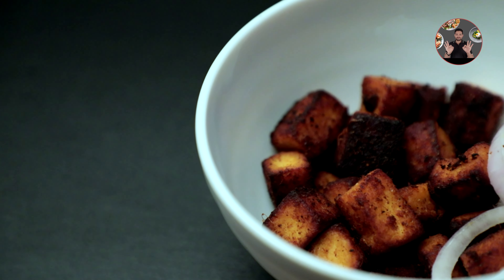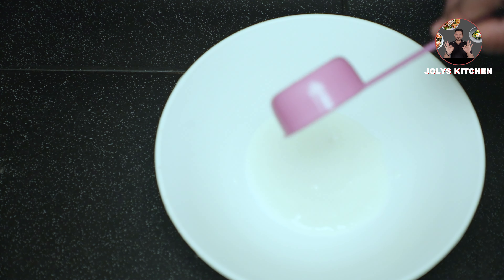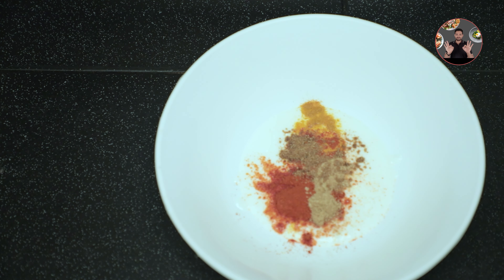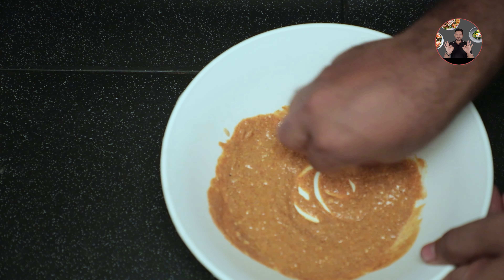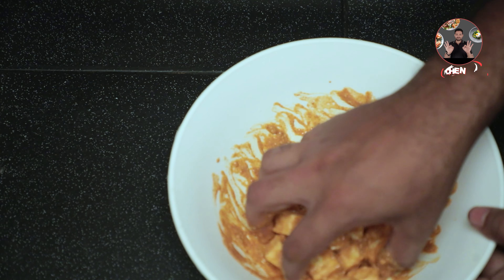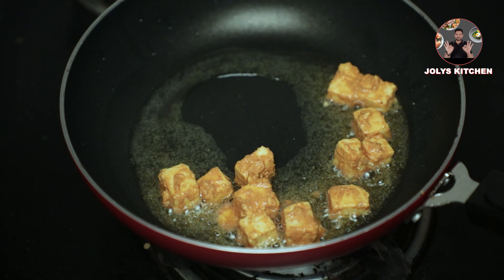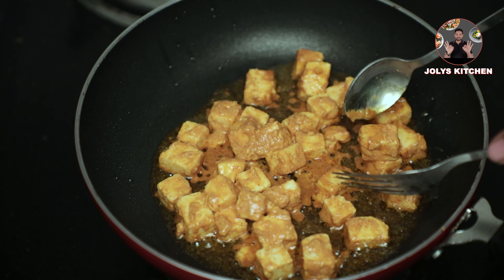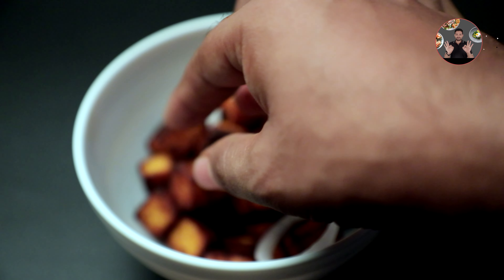Quick Paneer Fry Recipe | 30 Minutes Paneer Fry | Easy Paneer Fry Recipe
How to make Paneer Fry. Best Paneer Fry Recipe . Easy Paneer Fry Recipe. Paneer Fry Recipe. Paneer Fry in 30 Minutes. Paneer Fry Indian Stryle. Quick Paneer Recipe. Quick Paneer Fry Recipe.

Today we are making a quick Paneer Fry Recipe. We use only minimum Ingredients and it takes only 30 minutes for cooking. Those have no previous experience also can easily make this tasty paneer fry.
Lets Move to the video.

INGREDIENTS
Paneer - 200gms

To Marinate
Thick Curd - 1/4 Cup
Ginger Garlic Paster - 1 tsp

PREPARATION
1) First We need to Marinate the paneer cubes. In a Bowl take 1/4 Cup of thick Curd. Add 1/4 tsp Turmeric Powder, 1 tsp Kashmiri Chilli Powder, 1/2 tsp Coriander Powder, 1/4 tsp Cumin Powder, 1/2 tsp Garam Masala Powder, 1/2 tsp Salt, 1 tsp Ginger Garlic Paste . Also add 1/2 tsp Oil. Mix Well it into a paste.

2) Now take 200gms of paneer and add to it. Mix well. Coat the masala to the paneer cubes.

3) Keep Marinated Paneer for 15-30 minutes.

4) Now we can fry the Paneer. Take 2 tbsp oil in a Pan. Add Paneer Cubes and fry it until becomes golden color for 2-3 minutes on medium flame.. Flip sides and fry for another 2-3 minutes.

5) Switch off the Flame! Remove it into a serving bowl. Our Paneer Fry is Ready.